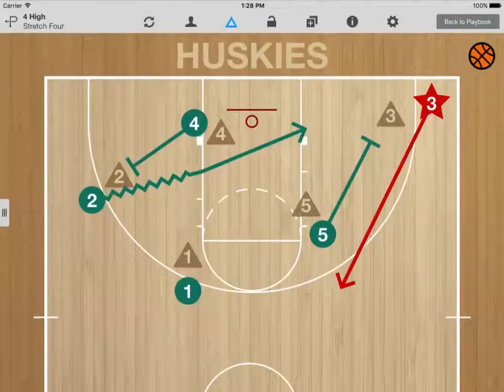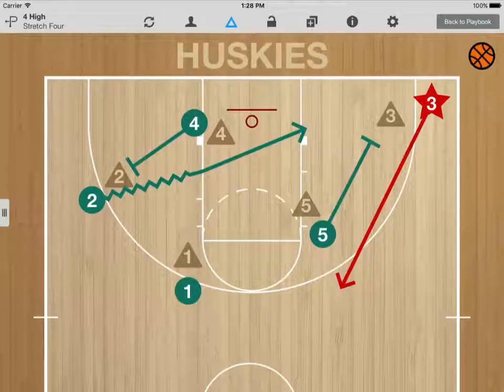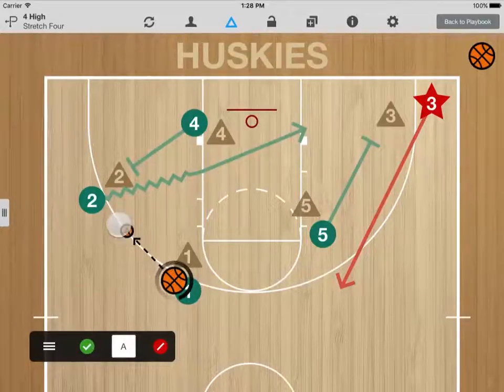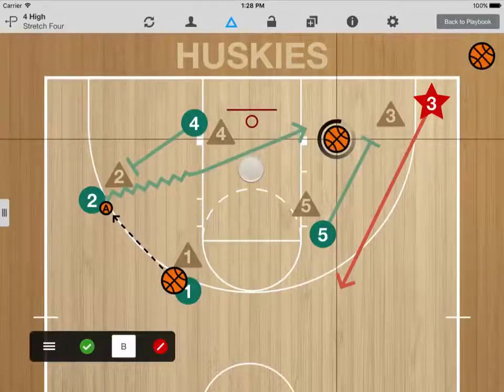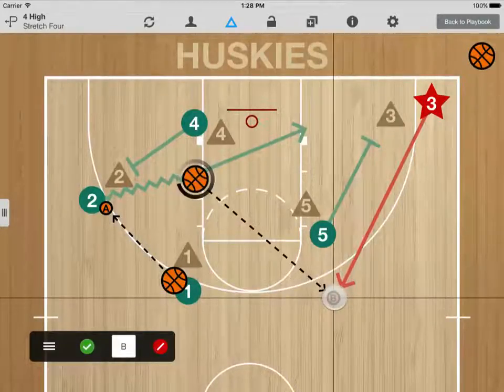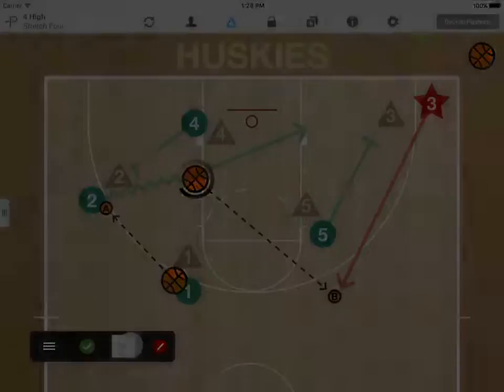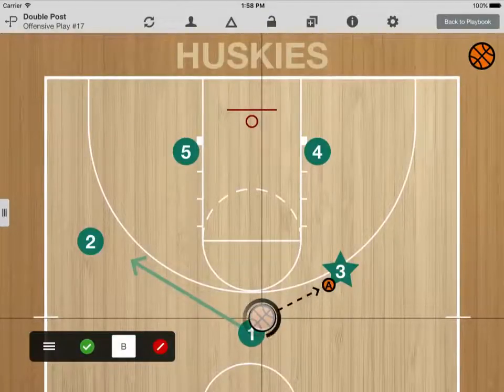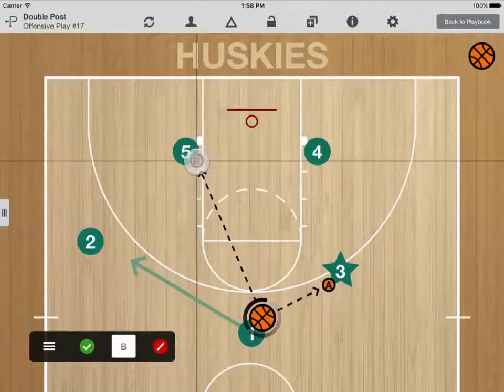Pass View - Basketball Playmaker iPad App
Pass View lets you diagram a sequence of passes to make it easier for your players to understand ball movement. Basketball Playmaker is a playbook design and sharing app for iPad. to learn more.